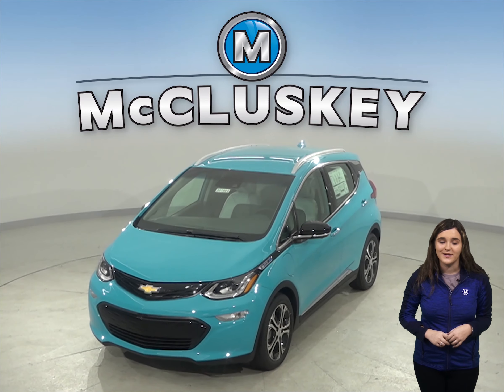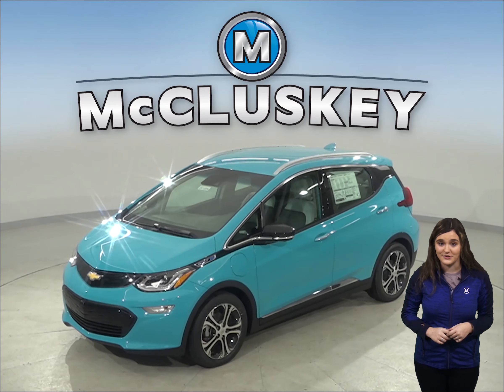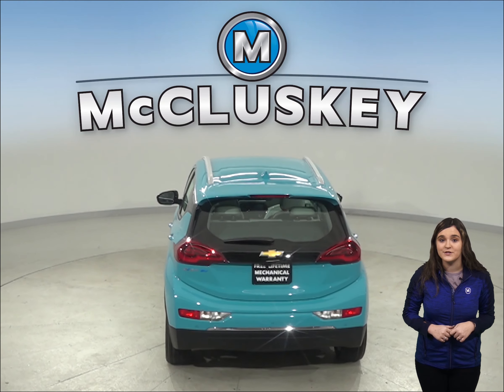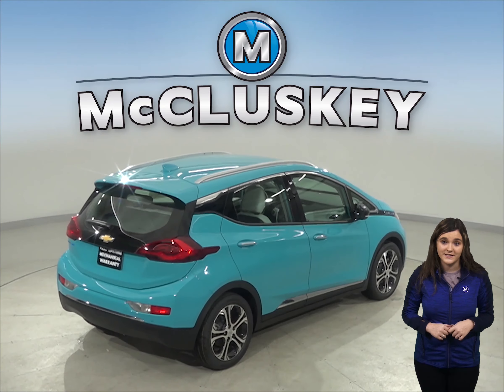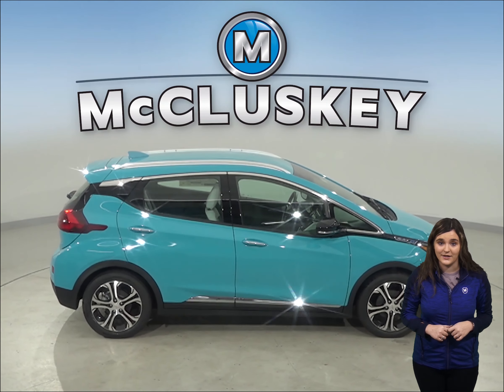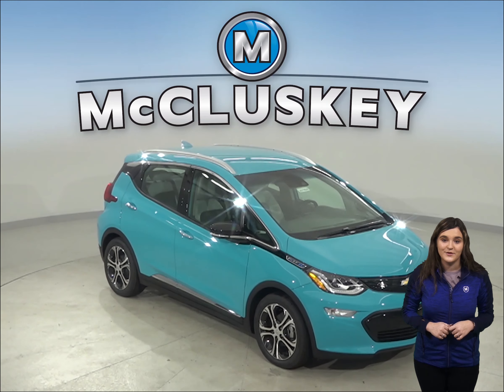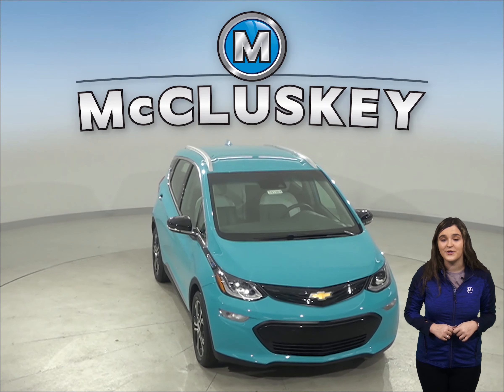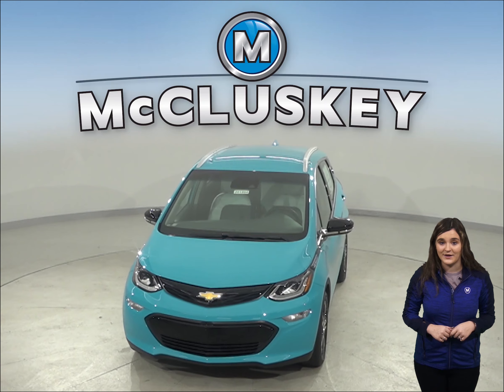201894 New 2020 Chevrolet Bolt Test Drive, Review, For Sale -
Challenged credit?